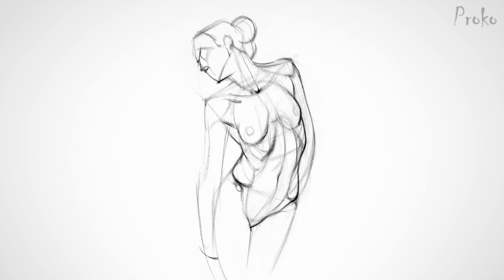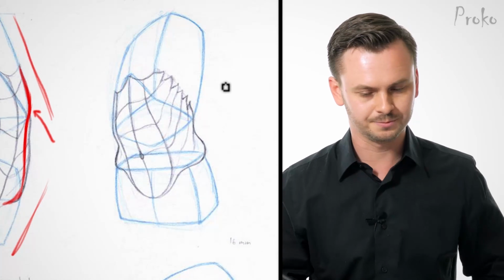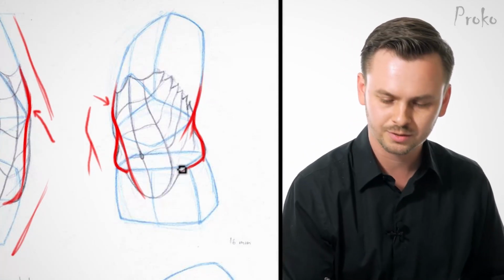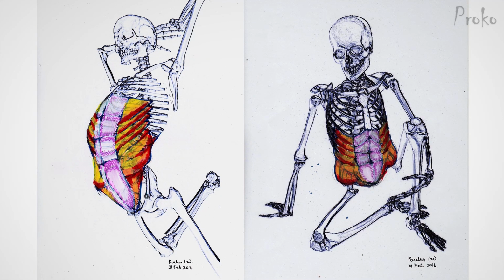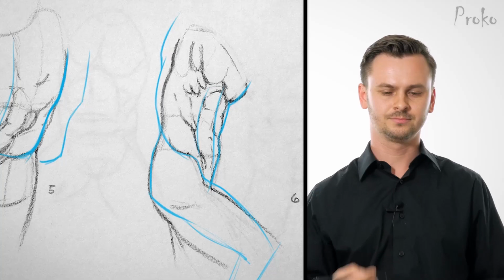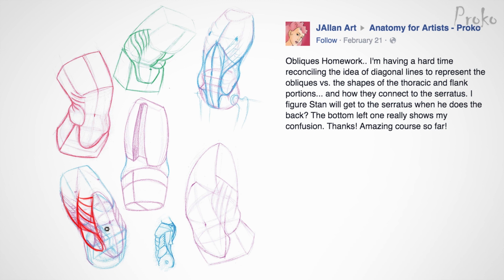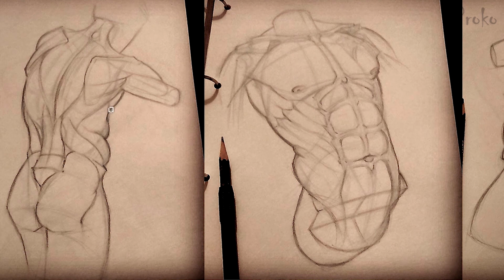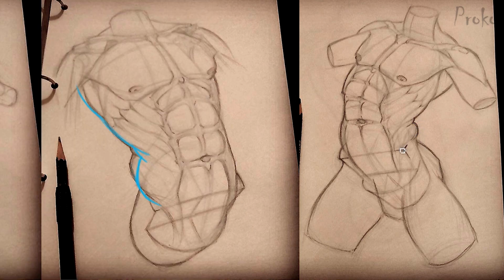Anatomy Critiques - The Obliques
A critique of students' Oblique assignments for the Anatomy for Artist Course.

These student critiques are for assignments from the lessons on obliques. Go watch these two videos now if you need a quick refresher or want to learn how to draw obliques.

COURSE DESCRIPTION

This free drawing lesson is a sample of the Anatomy for Artists course offered on Proko.com. The premium section has more demonstrations and extended lessons on the forms of the human body. It also has ebooks for each lesson that you can print out for review. And the Premium section has 3d models of bones and muscles that you can spin around, study, and draw from any angle. The premium section for this oblique lesson includes information on oblique physique variations, the internal obliques, and more.

CREDITS:

Editing - Dzmitry Tsydzik Stan Prokopenko
Models - Yoni Baker, Marcia Churchill, Sekaa

Student Artwork -   Clara Ocneanu,  Paulus Irawan Winata, Reno Gregory, Rebecca Shay, King Warner, Pirkka Harvala, Elton Su, Jallan Art, Yingbo Zhu‎, Nick Kulynycz‎, Neville Harvey, Rosa Zapatero, Muda Sasa, Anouk Adel, Jeremy De La Garza‎